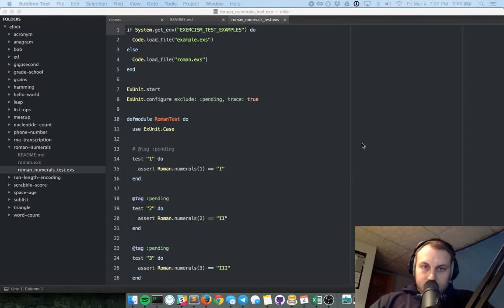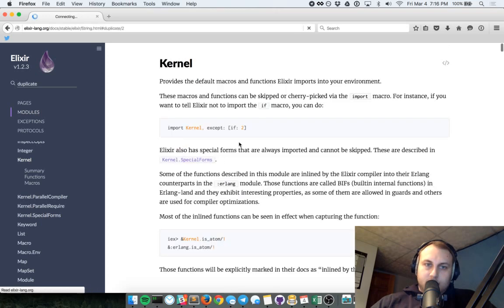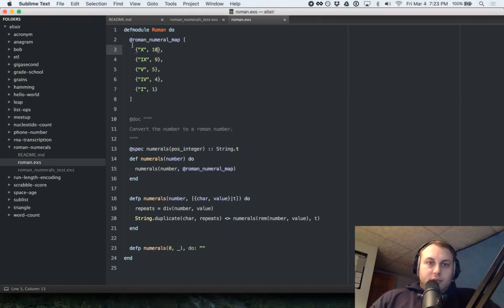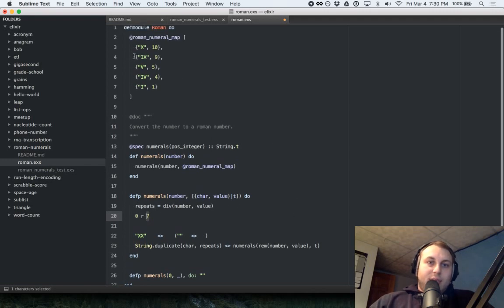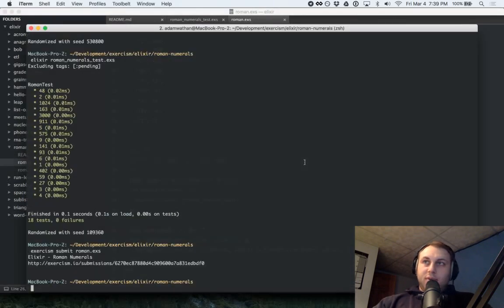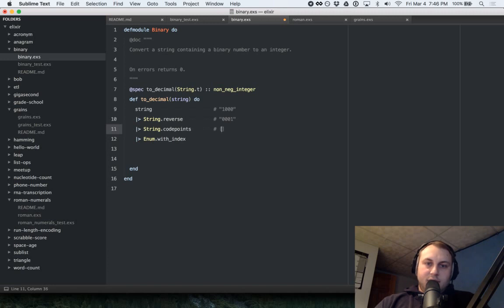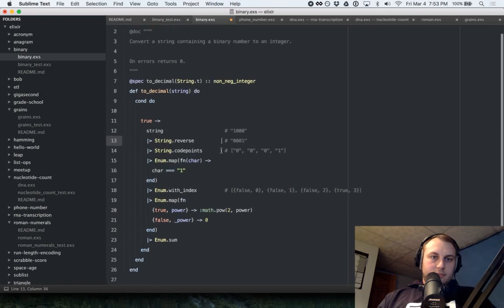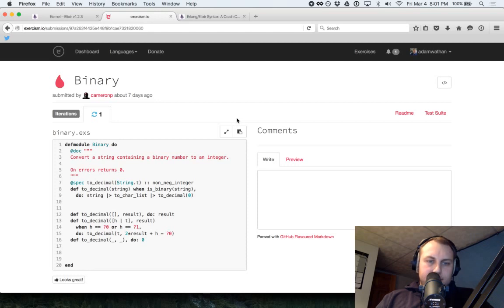Practicing Elixir – Roman Numerals and Binary Conversion